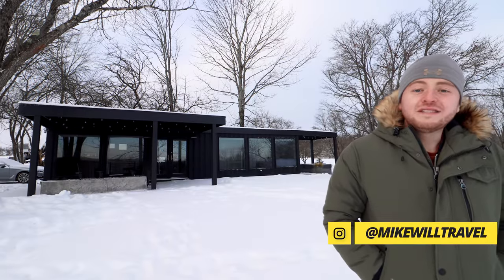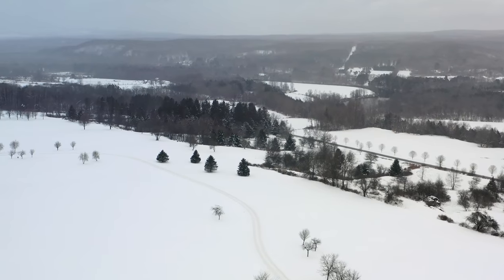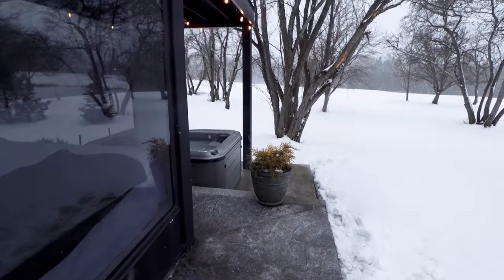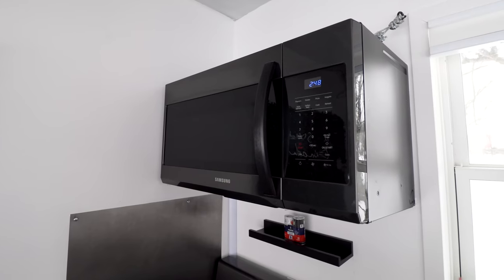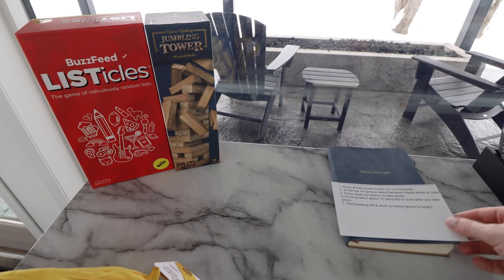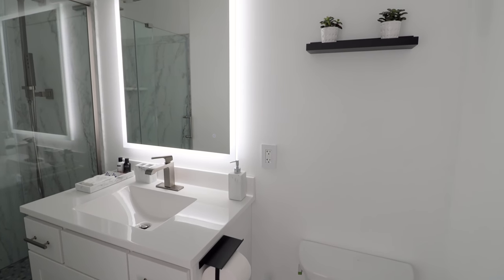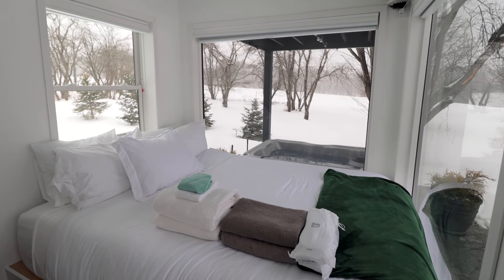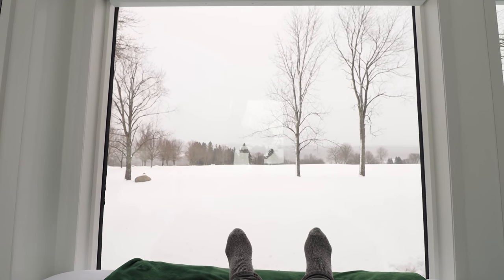ULTRA-MODERN 40ft TINY SHIPPING CONTAINER HOME w/ Hot Tub & Fire Pit!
Welcome to the Scenic Orchard Container Home!

This is an ultra-modern 40ft tiny shipping container that comes with some sweet amenities like a hot tub and a fire pit. The hot tub can fit up to 4 people and is great for a cold Winter day. The fire pit is also massive. The owners poured the concrete themselves to create a unique, custom-built fire pit set up.

On the interior, there is a fully stocked kitchen, heated floors, and a comfy bedroom with sweeping views of the surrounding orchard. I was also thoroughly impressed by the hospitality and some of the extra amenities that the hosts offer.

This place comes complete with a few sodas and juices in the fridge, a large selection of snacks and champagne, bathrobes, luxury slippers, and more! It felt like I was staying at a 5-star hotel at times.

SHARE the full tour of this ultra-modern tiny 40ft shipping container home with someone you want to stay here with!

0:00  Intro
0:28  Airbnb Details
1:23  Exterior
1:58  Fire Pit & Hot Tub
2:58  Kitchen Area
5:24  Bathroom
6:28  Bedroom
7:38  Outro

MY GEAR

ABOUT ME